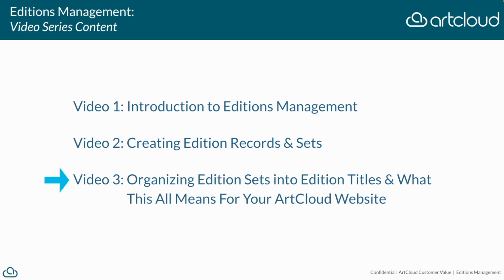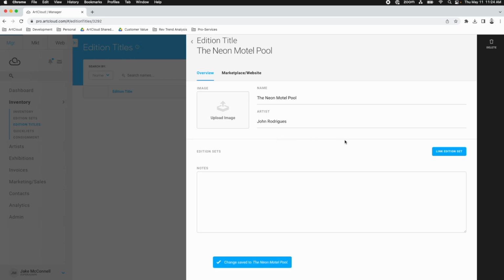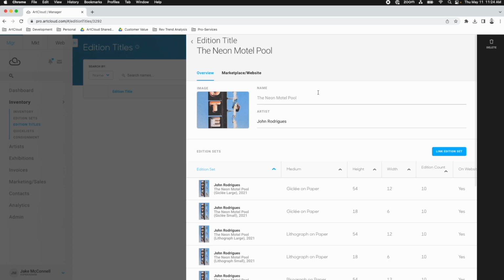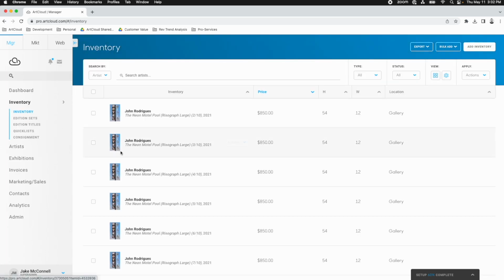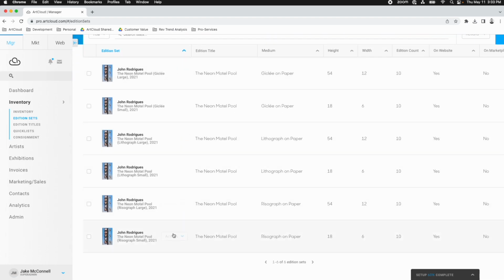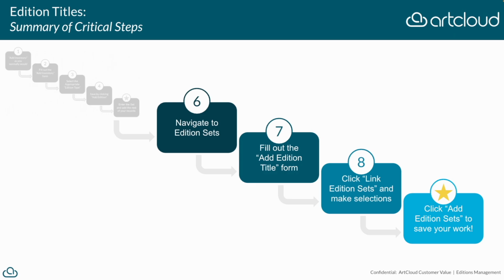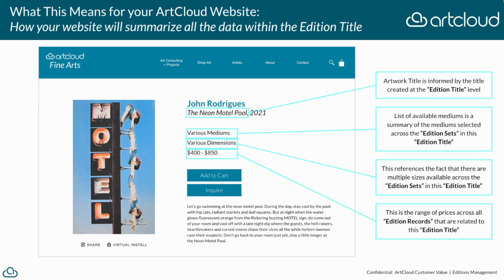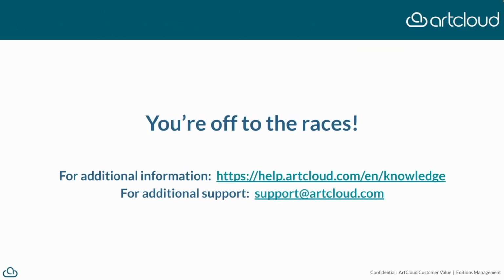ArtCloud Editions Management | Video 3, Organizing into Edition Titles and Implications for Website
Organizing into Edition Titles & Implications for your ArtCloud Website (Video 3 of 3)

In this video we cover:

In this final video in our three part series on Editions Management, we walk you through how to organize Edition Sets into Edition Titles, and walk you through what all of this means for your ArtCloud Website.